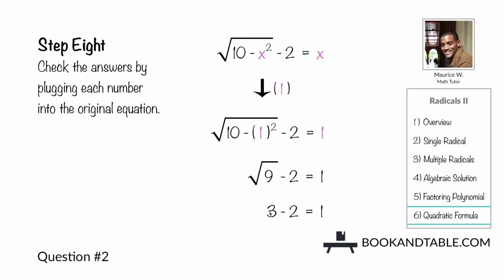Radical Equations | Quadratic Formula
Book&Table Inc. 🇺🇸

Timestamps

0:00 | Start

0:09 | Quadratic Formula

00:05:02 | Practice Questions